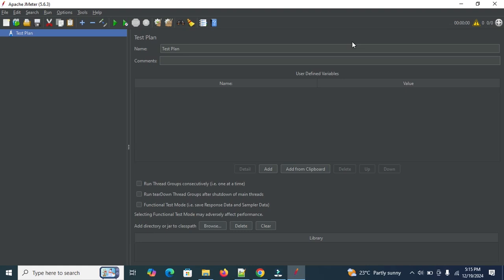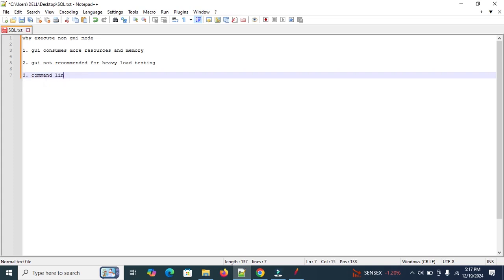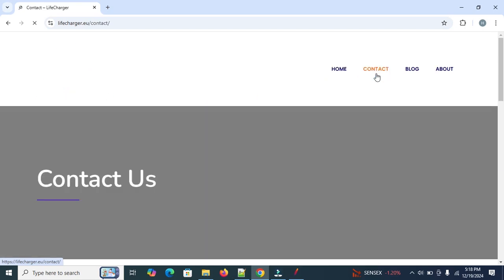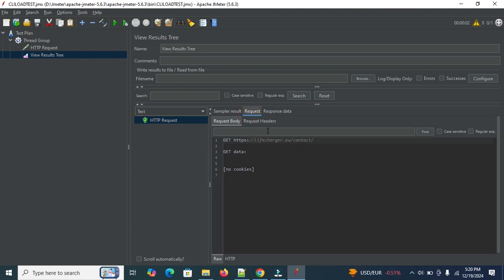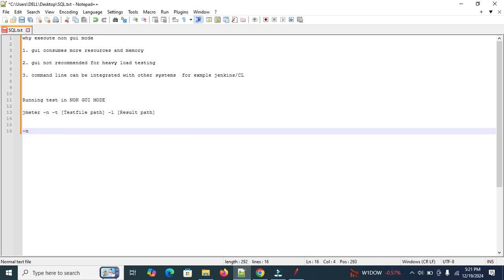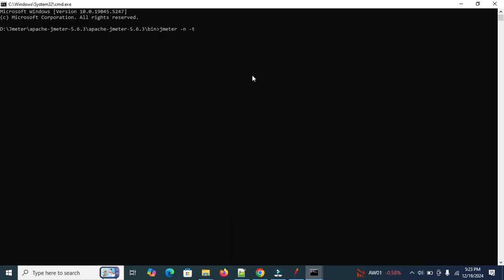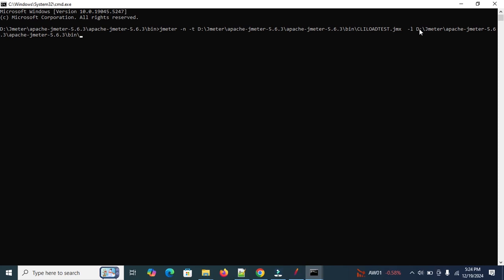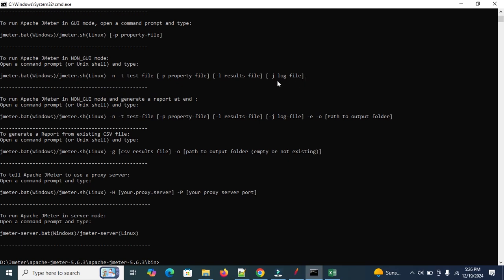JMeter Tutorial 14 | How to run JMeter Test from Command Line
In this video,  we will explore How to run JMeter Test from Command Line